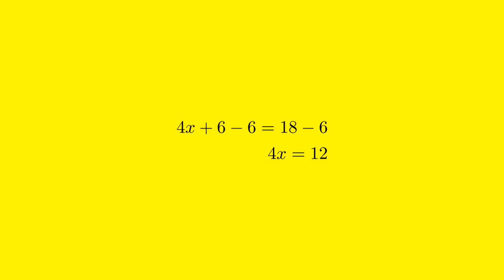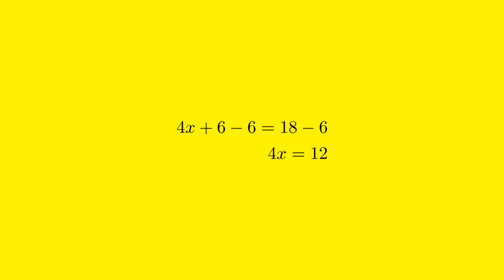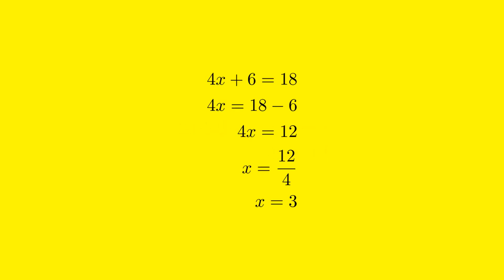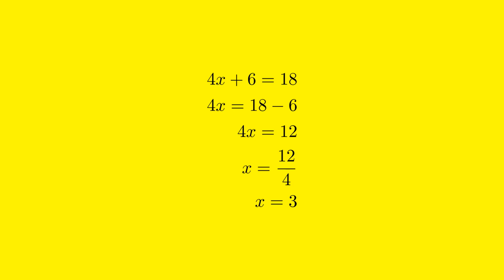Solving Equations with One Variable: 4x + 6 = 18 Tutorial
Learn how to solve equations with one variable in this step-by-step instructional video. Watch as we solve the equation 4x + 6 = 18 to isolate the variable x and determine its value. Follow along and master the process of solving equations with ease.